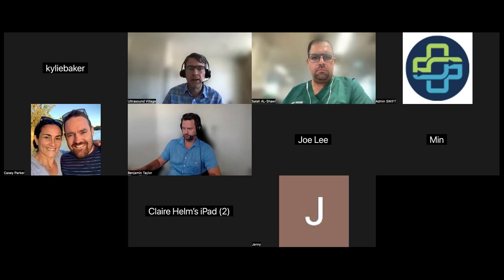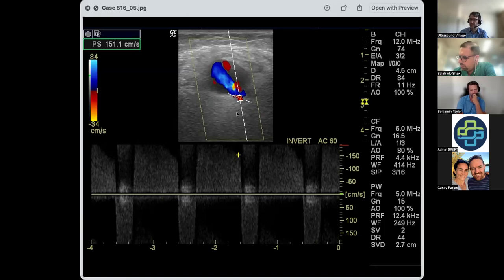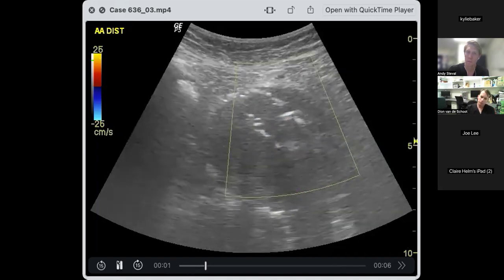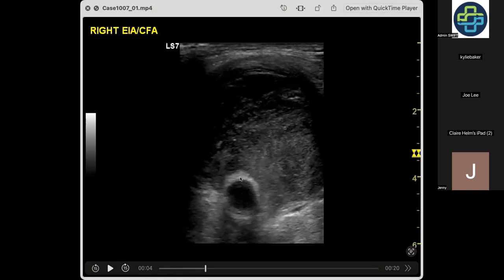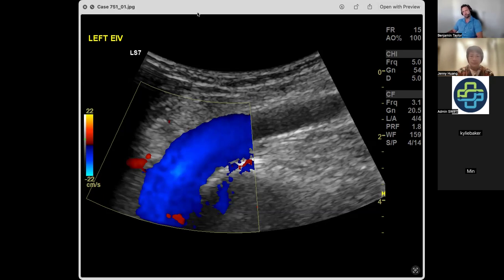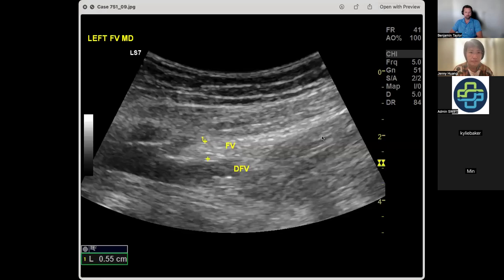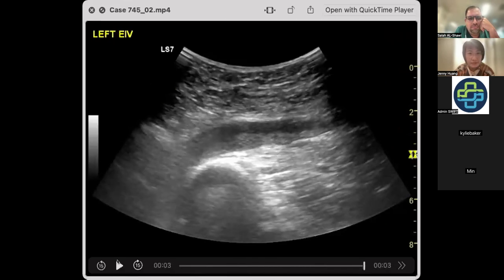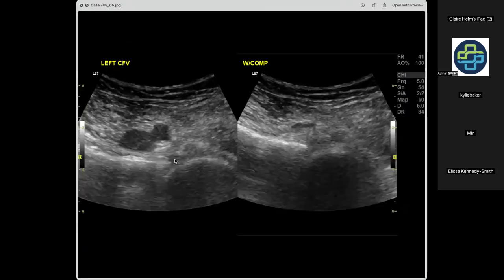Vascular cases with Adrian Goudie 2025